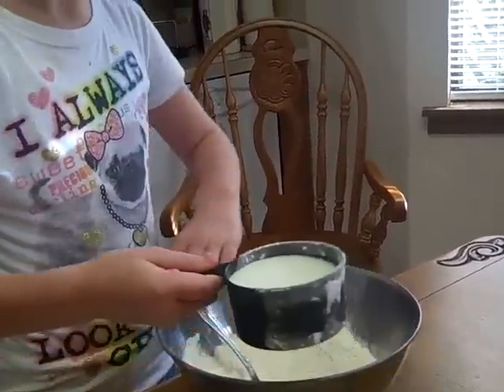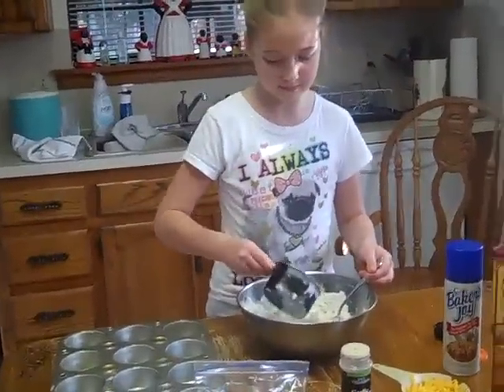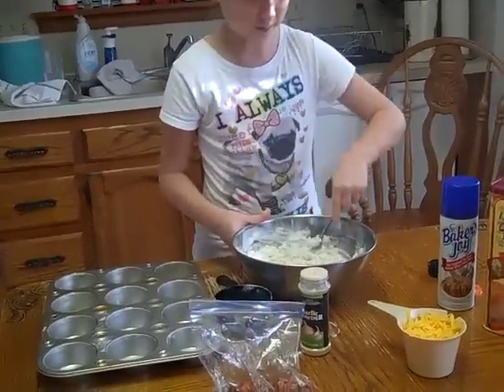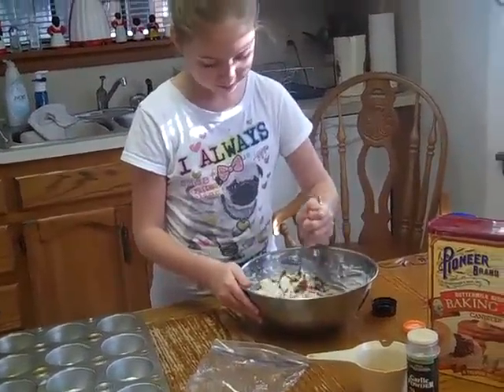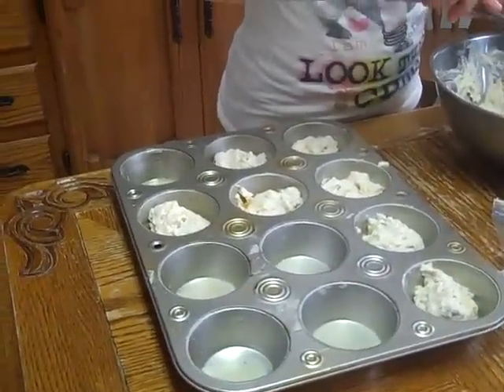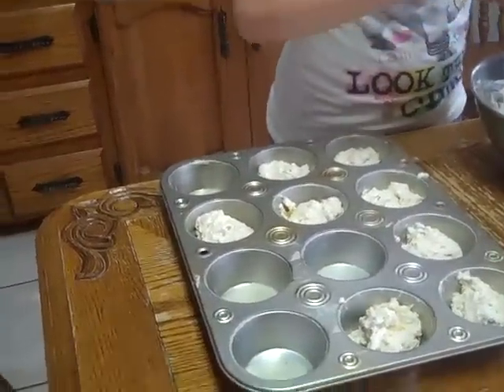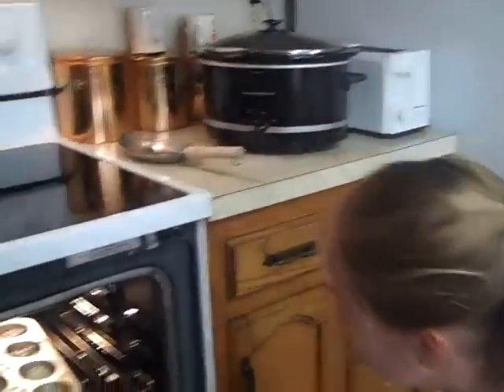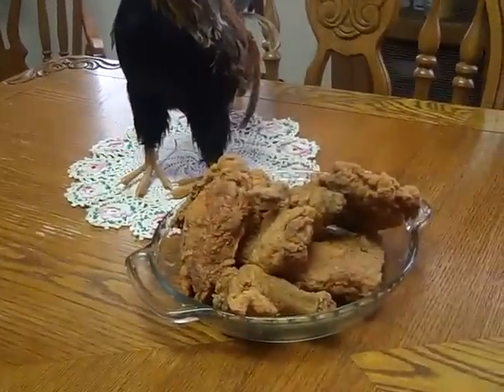Kat- Head Biscuits from Mawmaw Sarah's Kitchen